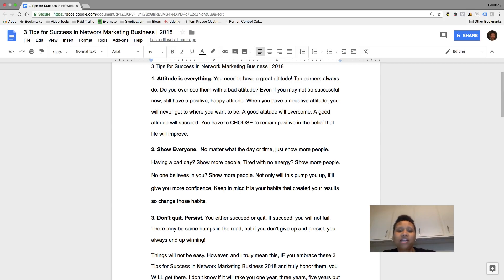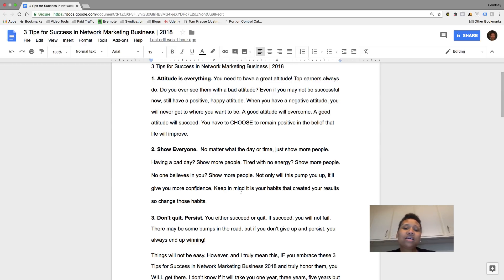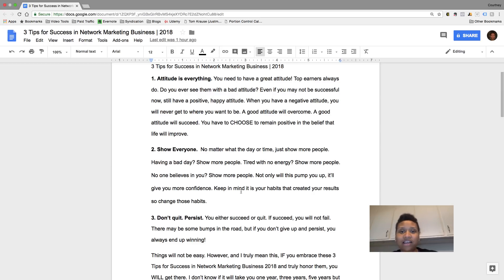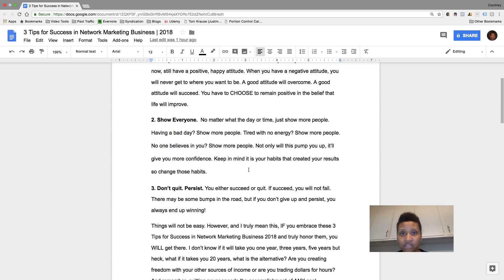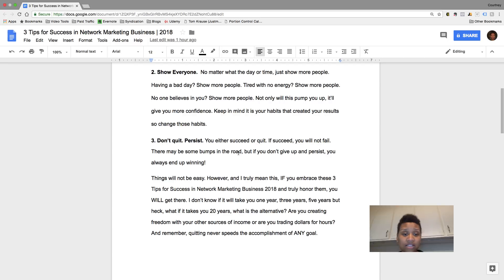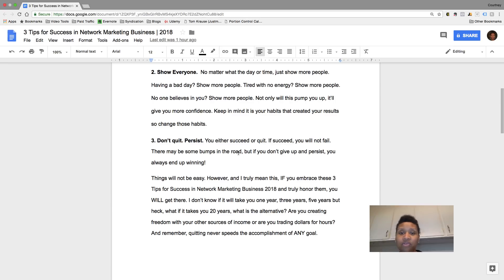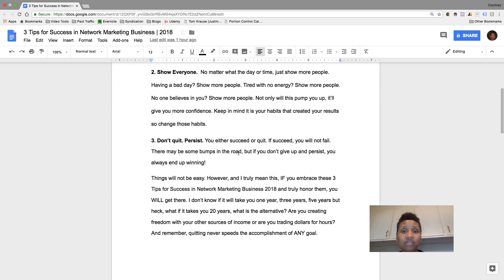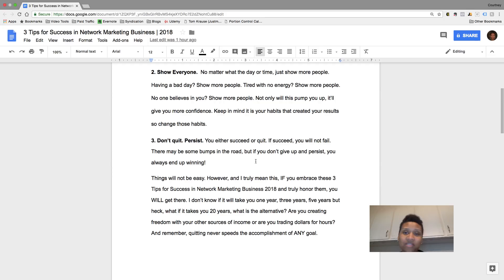3 Tips for Success in Network Marketing Business | (2018 MLM)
3 Tips for Success in Network Marketing Business | 2018

1. Attitude is everything. You need to have a great attitude! Top earners always do. Do you ever see them with a bad attitude? Even if you may not be successful now, still have a positive, happy attitude. When you have a negative attitude, you will never get to where you want to be. A good attitude will overcome. A good attitude will succeed. You have to CHOOSE to remain positive in the belief that life will improve.

2. Show Everyone.  No matter what the day or time, just show more people. Having a bad day? Show more people. Tired with no energy? Show more people. No one believes in you? Show more people. Not only will this pump you up, it’ll give you more confidence. Keep in mind it is your habits that created your results so change those habits.

3. Don’t quit. Persist. You either succeed or quit. If succeed, you will not fail. There may be some bumps in the road, but if you don’t give up and persist, you always end up winning!

Things will not be easy. However, and I truly mean this, IF you embrace these 3 Tips for Success in Network Marketing Business 2018 and truly honor them, you WILL get there. I don’t know if it will take you one year, three years, five years but heck, what if it takes you 20 years, what is the alternative? Are you creating freedom with your other sources of income or are you trading dollars for hours? And remember, quitting never speeds the accomplishment of ANY goal.

Hope this helps you! Feel free to share these Tips for Success in Network Marketing Business 2018 with anyone in your team or community and would love to see your comments below if you got value from this.

And I want to share this with you, NOW!

Want to create your first $1,000 day online using this brand new system?

tips for success business
tips for success business in hindi
business tips for success
tips for success in business
tips for success in network marketing business
tips for success restaurant business
tips for success in real estate business